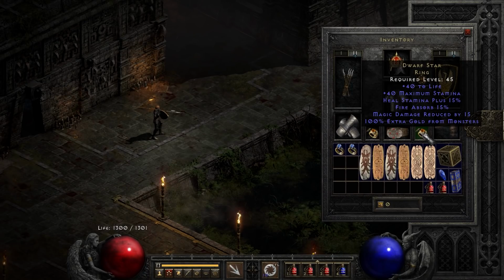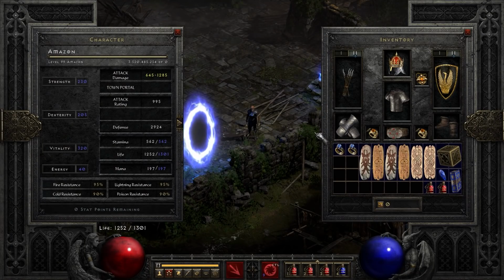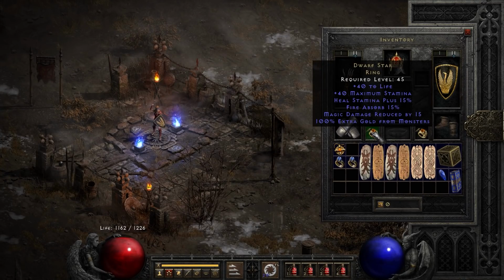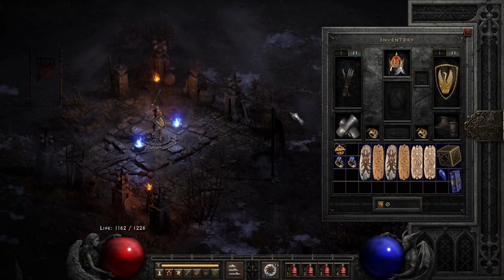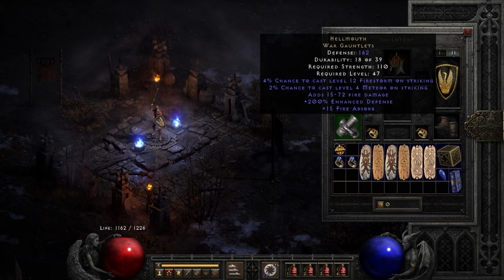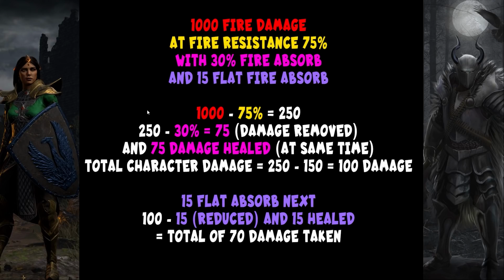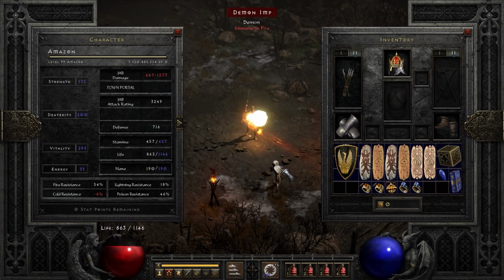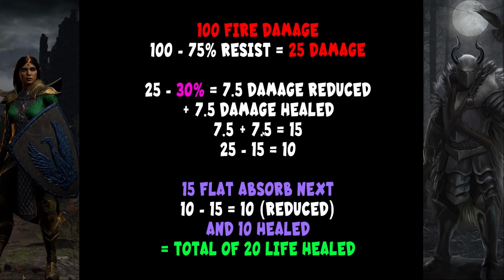How Absorb Works & Why It's So Powerful in Diablo 2 Resurrected / D2R